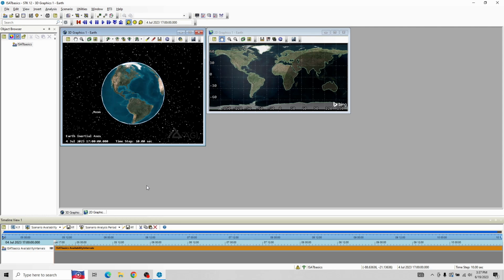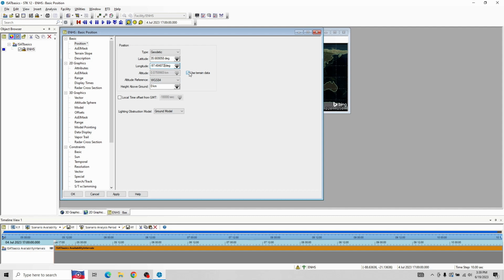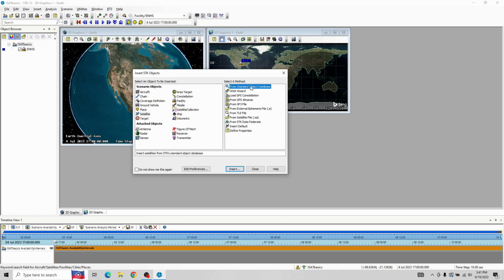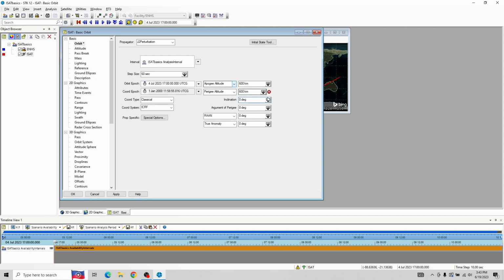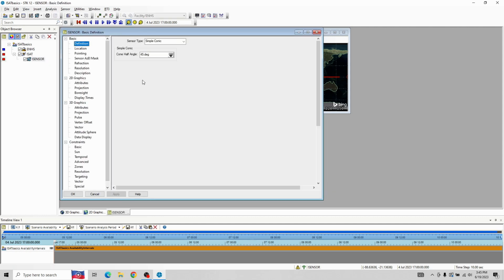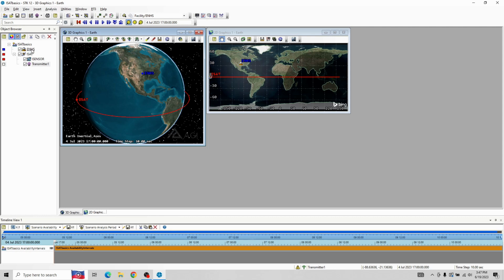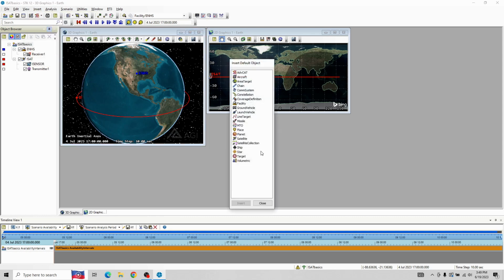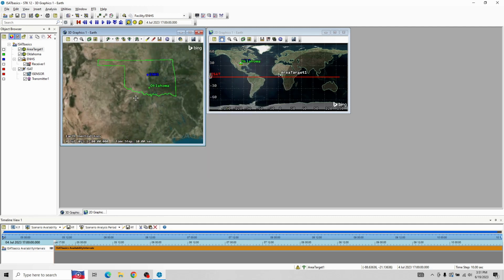ISAT: Adding Objects in STK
This video is a tutorial on adding standard objects into STK for scenarios.  The video shows adding various types of objects and gives a run down of their unique features.